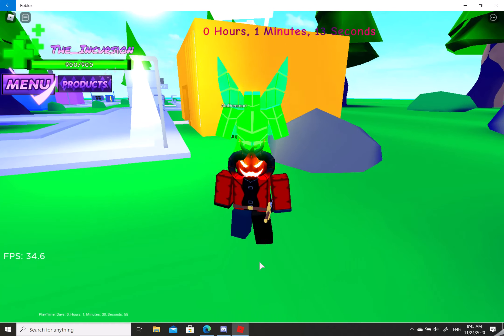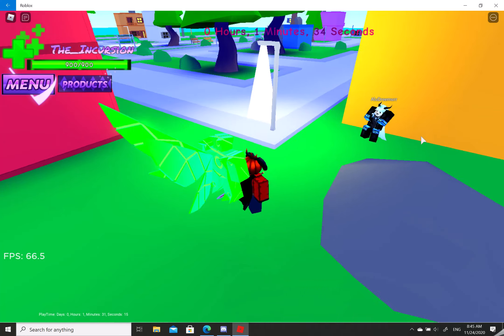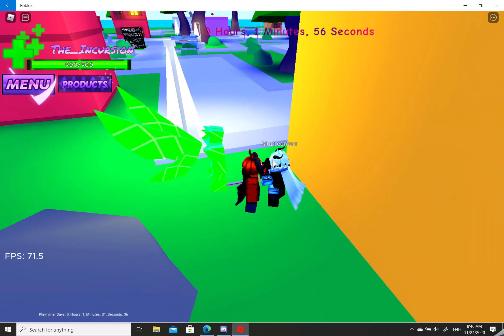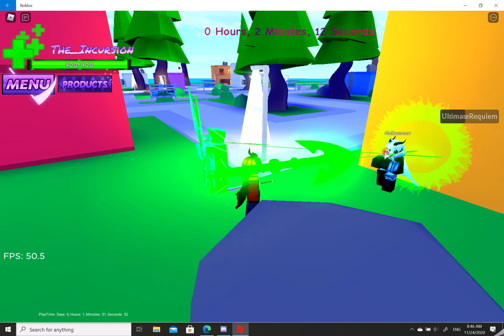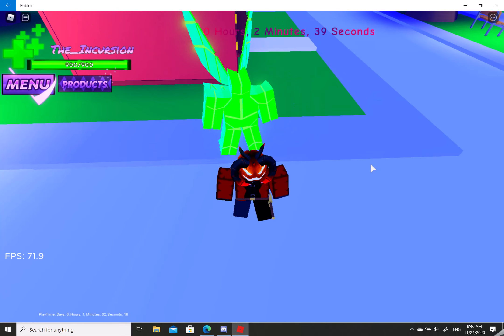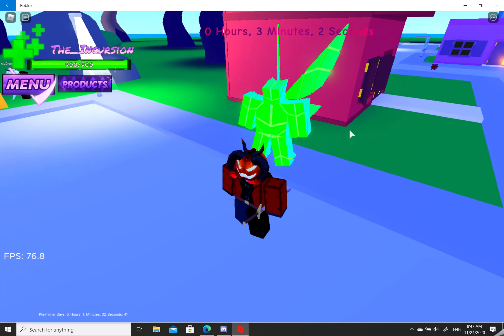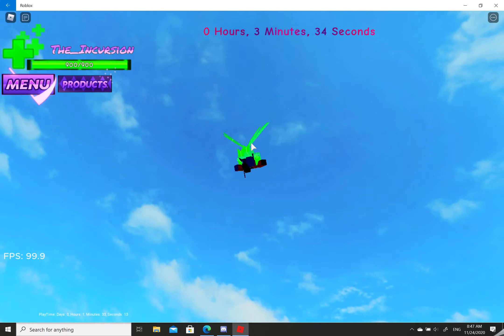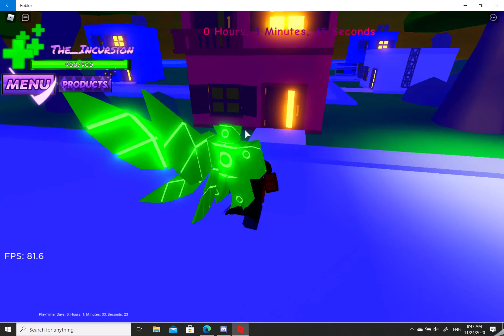AUT Zenith Showcase!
R = Arrow Rain
F = Giant Requiem
LMB = Requiem Arrows
Z = Flight
G = Pose
How to Obtain: WhiteSnake + 2x Dio Diary + Star Gem + Zenith Arrow